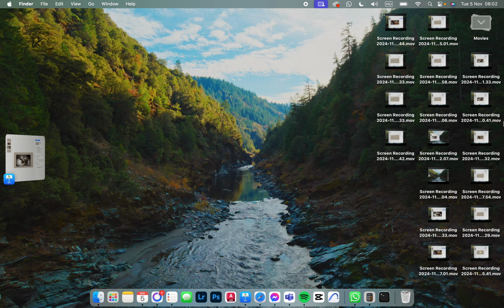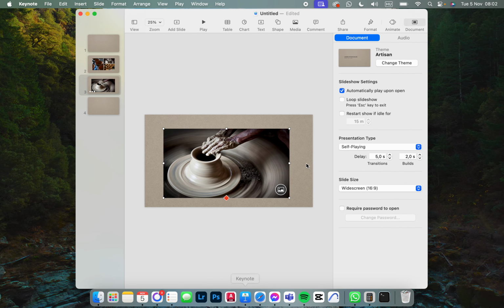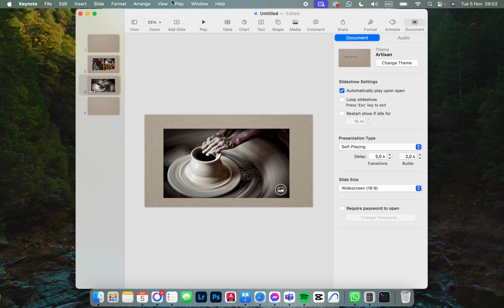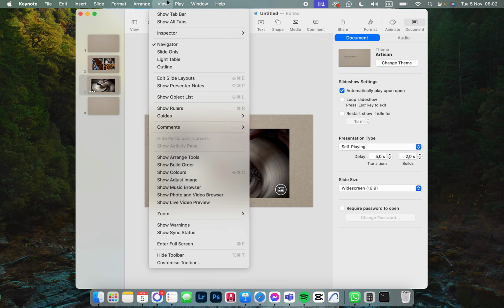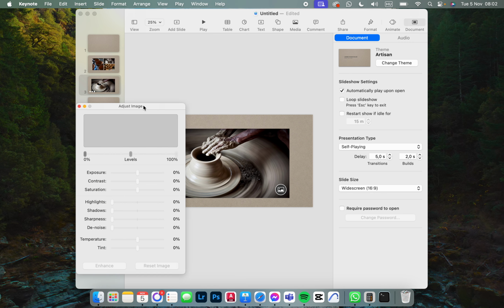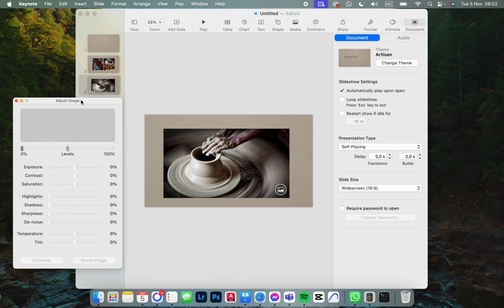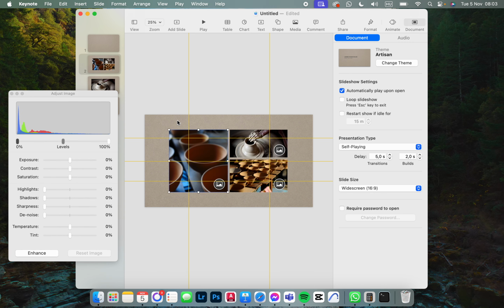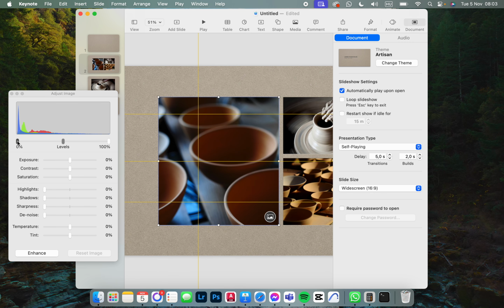How To Edit Image On Keynote?